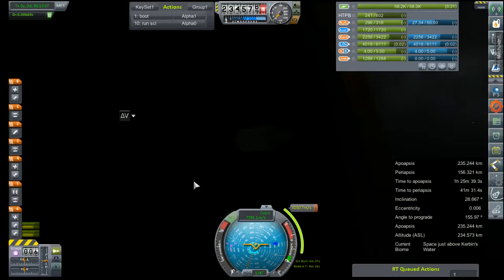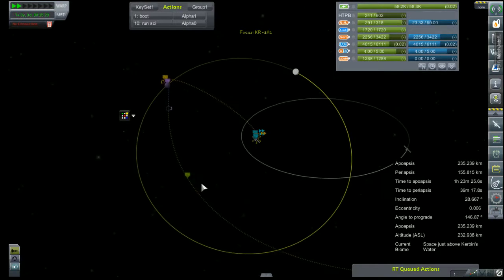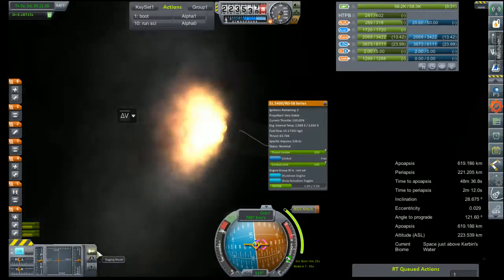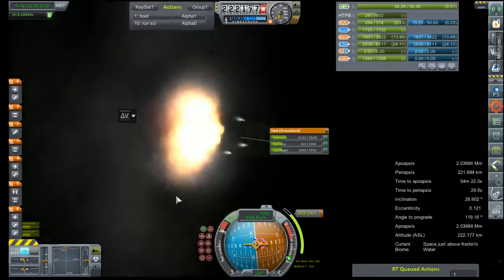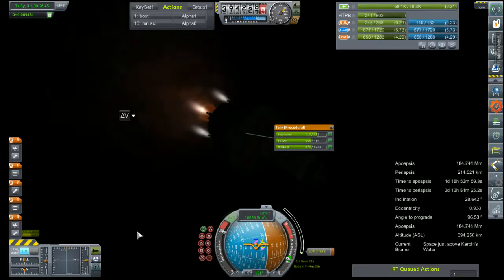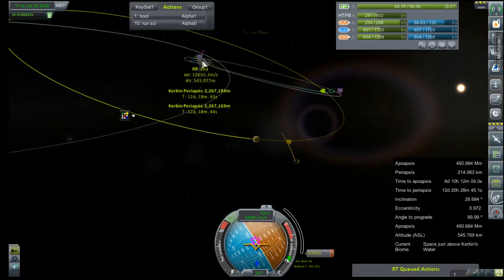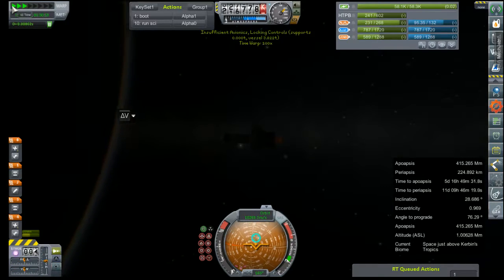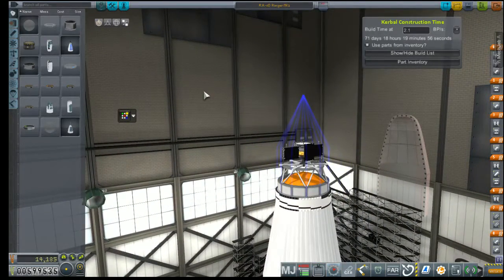Kerbal Space Program RP-0 #21 Lunar Lander Insertion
Insertion Burn of the Lunar Lander, and showcase of the next step in the RP-0 career!